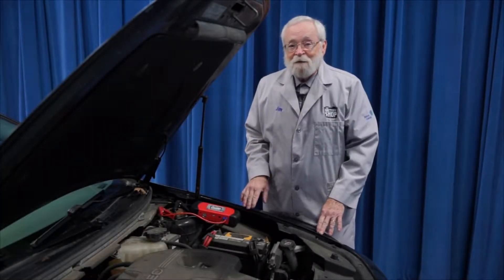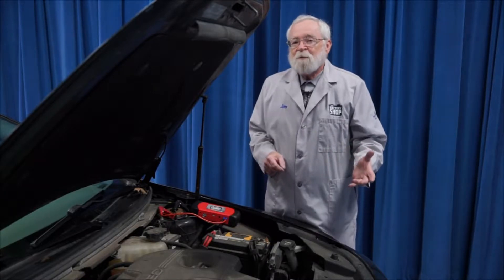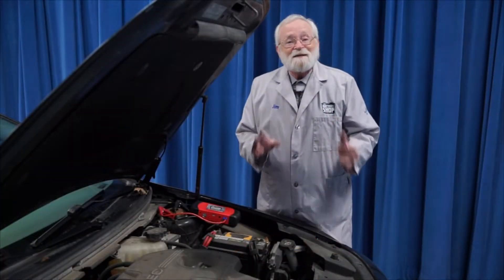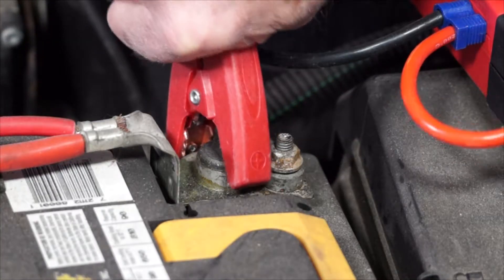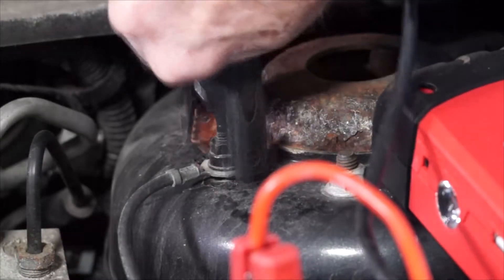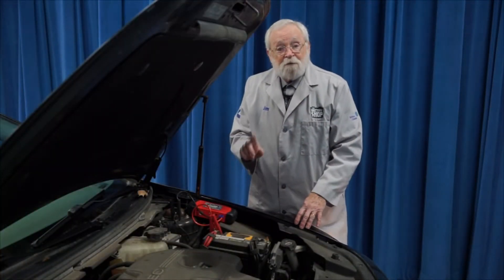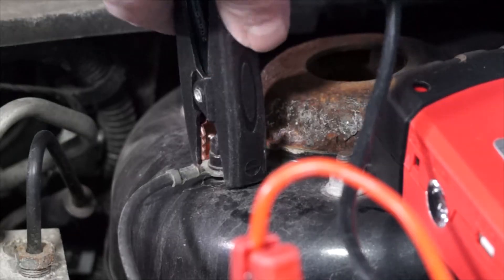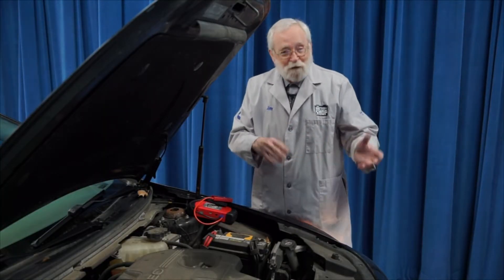Jump Starting A Vehicle With A Jump Pack - The Battery Shop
Although this video may provide you with the basic procedures, we recommend that you check with the vehicle manufacture's step by step procedures found in service/repair manuals for the vehicle you are working on.

The use of a memory saving procedure will keep the vehicle's computers memory's alive during the battery replacement procedure. Refering to our Memory Saving video will provide you with various memory saving procedures that can be used according to vehicle manufacturer's requirements.